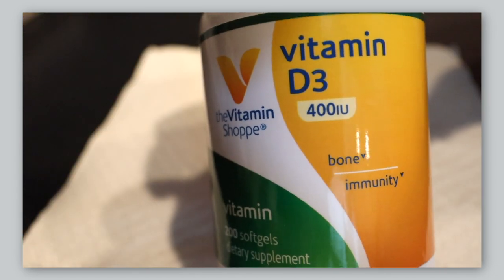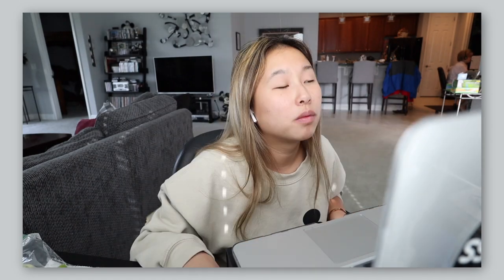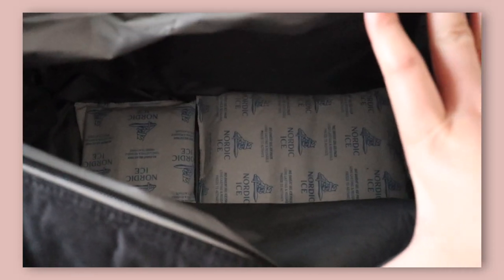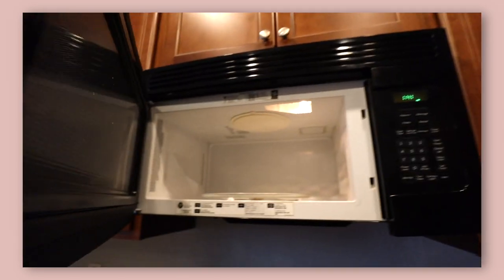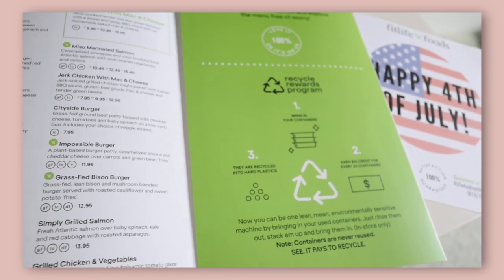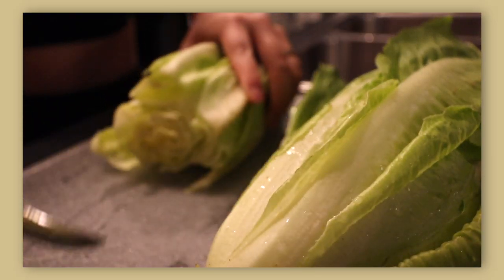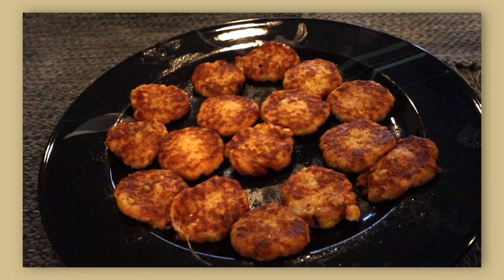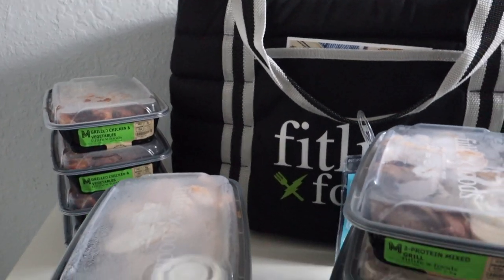WHAT I EAT IN A DAY 2020! | easy & healthy low carb inspiration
In today's video I share with you what I eat in a day (2020). The food inspiration I share is easy, healthy, and low carb. I have found this combination has really made a positive impact on my body. Of course this isn't a strict diet and I treat myself throughout the week, but this is mainly what I've been eating on the days I've been working at home. I have actually been eating Fitlife Foods for some time now, and I'm really happy I got to work with them!

Alex Jayne
3050 Dyer Blvd.